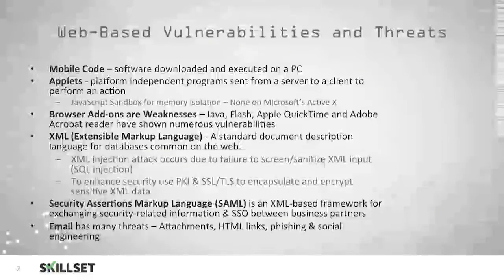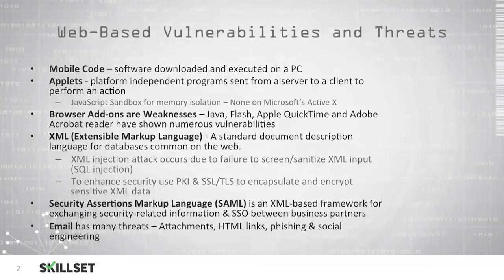Web-based Vulnerabilities (CISSP Free by Skillset.com)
This Web-based Vulnerabilities training video is part of the CISSP FREE training course from Skillset.com

Topic: Web-based Vulnerabilities
Skill: Information System Vulnerability Fundamentals
Skillset: Security Engineering
Certification: CISSP